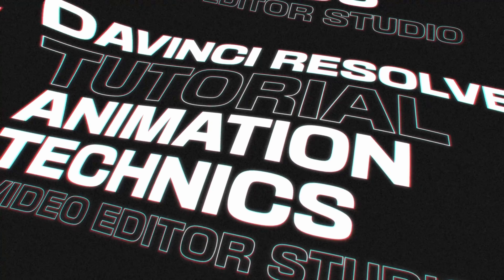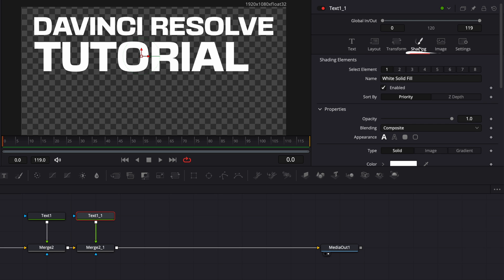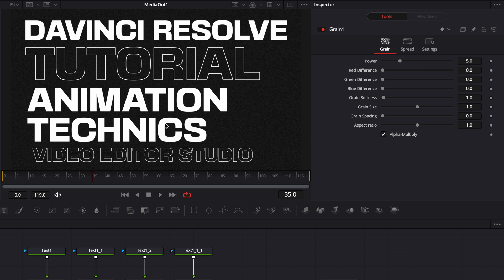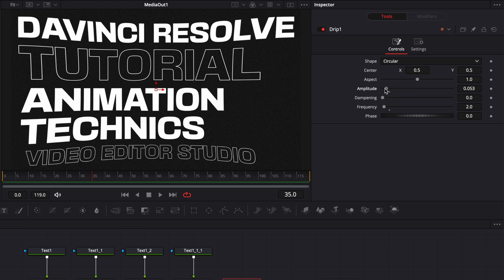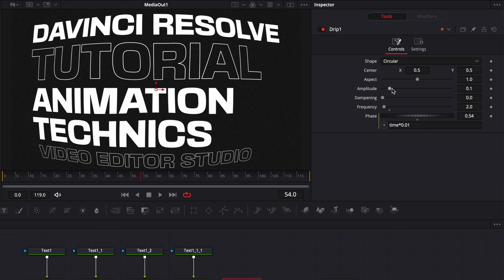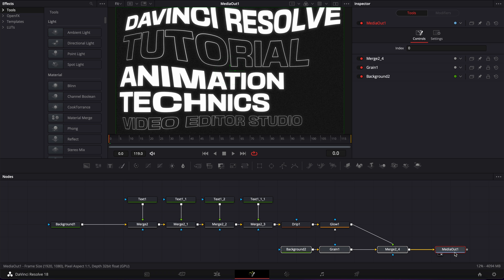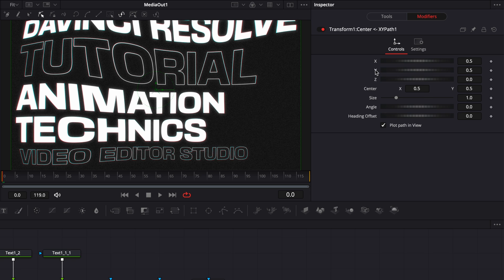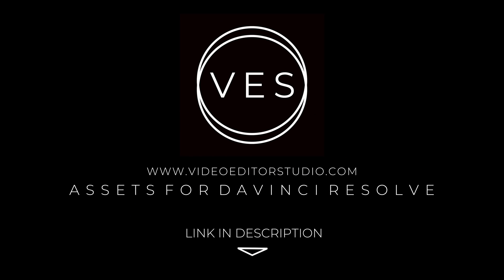Liquid Poster Typography in Davinci Resolve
In this Davinci resolve tutorial, I'll share with you how to make a minimalistic and modern typography poster layout. We'll create a distortion animation using the drip node.

I've provided timestamps so you can easily jump between sections:

00:00 - Intro
00:10 - Create poster layout
02:40 - Create Animation
06:10 - Final touch